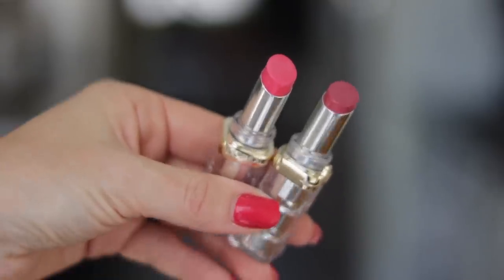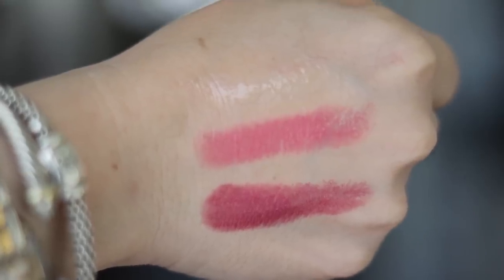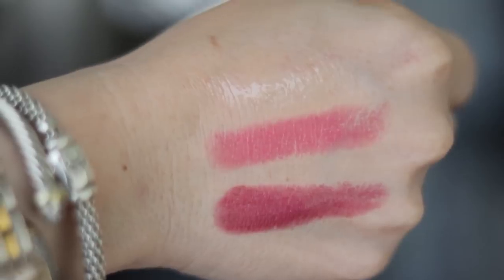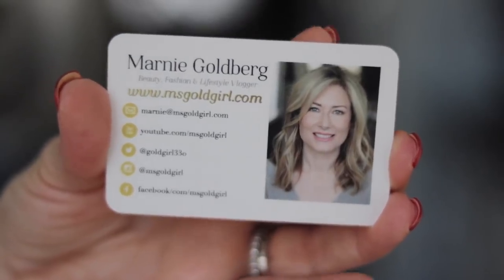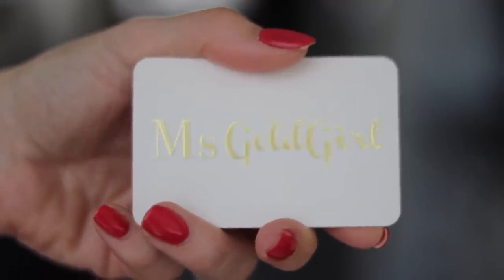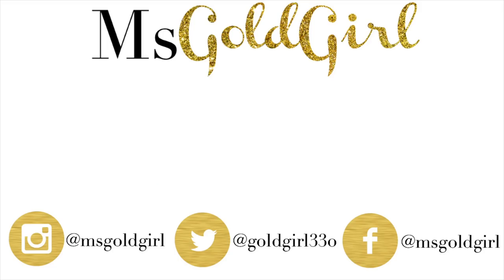April 2018 Favorites | MsGoldgirl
Here are all my favorites from April-OPEN ME UP!!!

Milani Eyeshadow Palettes-best place to get them is at Walmart!
--Must Have Mattes
--Bold Obsessions
--Polished Tango
--Burnished Rose